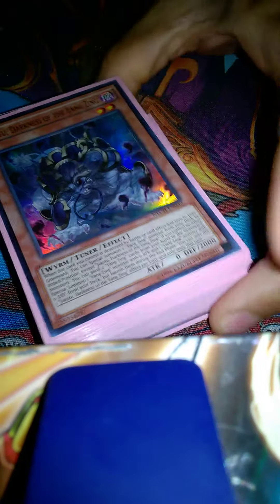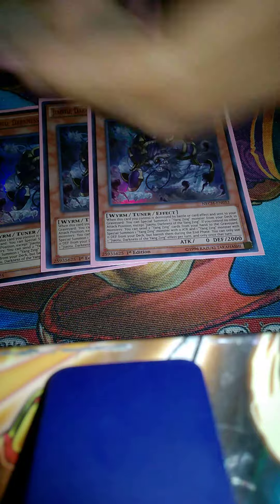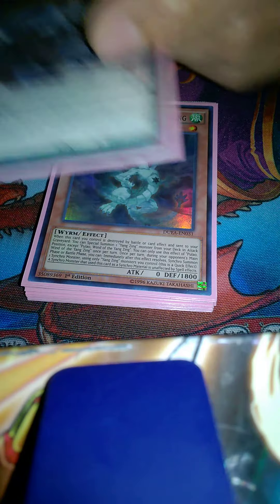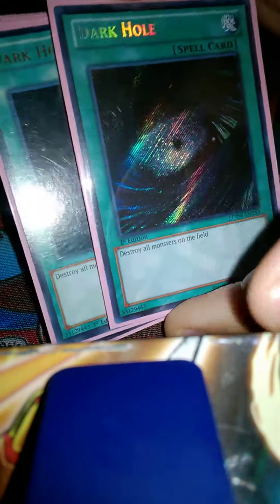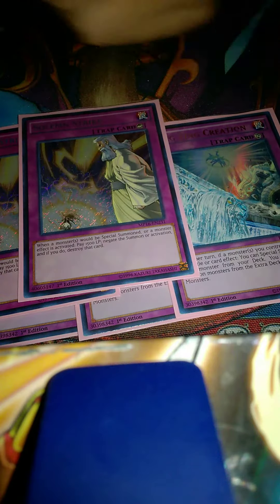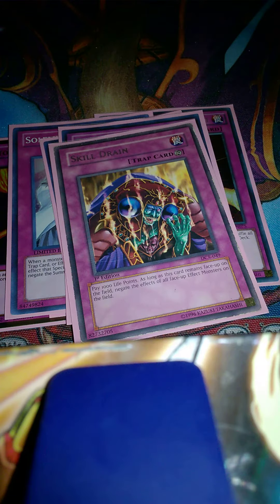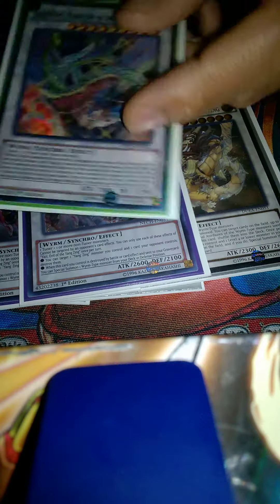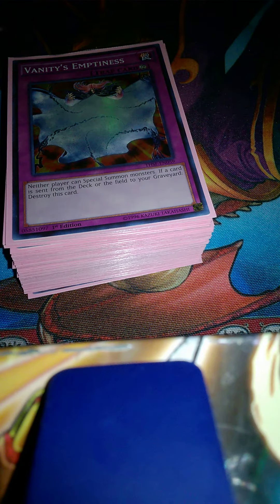POWERFUL YANG ZING DECK september 2016 new format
R.E.S.P.E.C.T the yang zings the go hard in the paint they lit and in my opinion are powerful just as a pure deck I love and respect em that much dont sleep on what they can do an over powered synchro deck that can control and otk